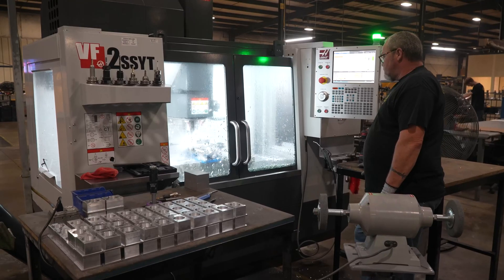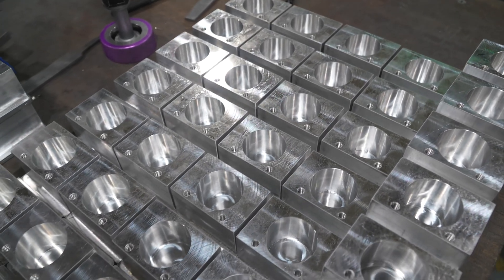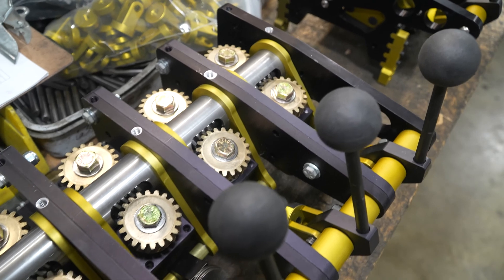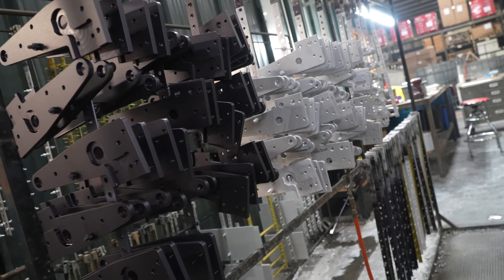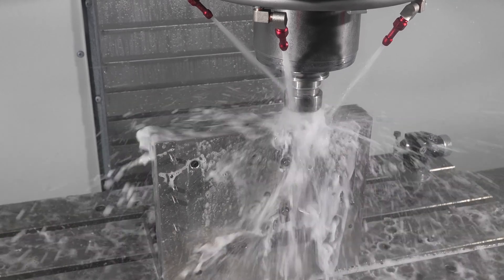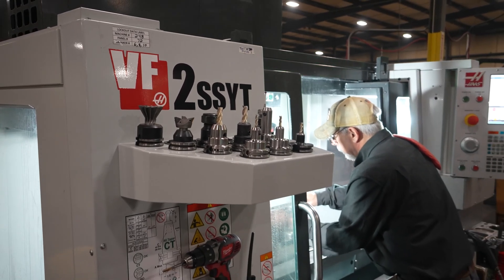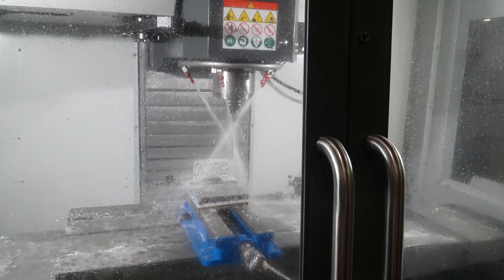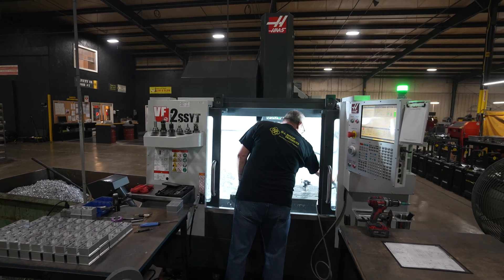Machining Critical Parts for Roof Seamers in Haas CNC's in Mississippi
Developmental Industries began as a general-purpose job shop and today is the world’s largest dedicated manufacturer of Roof Seamers. Their popular roof seamer is manufactured in their Mississippi plant, where they have 5 Haas CMC mills and 2 CNC lathes machining all critical components.

In this Haas INSIDER video, Todd Hight, General Manager at Developmental Industries shares details about a bearing block they machine on their Haas VF-2SSYT, that previously required a boring operation. Hight also shares how a visit to the Haas factory (in 2019) led to their first Haas purchase.